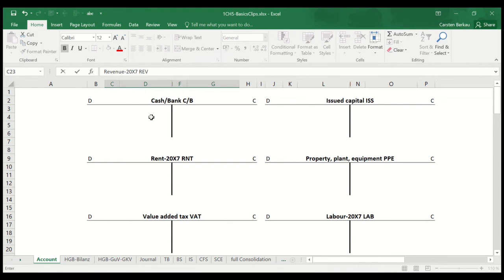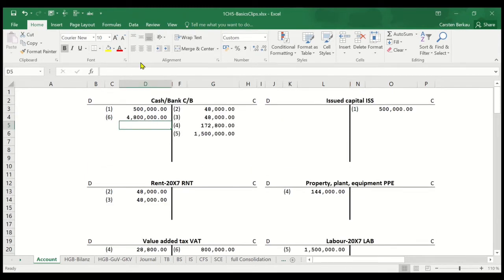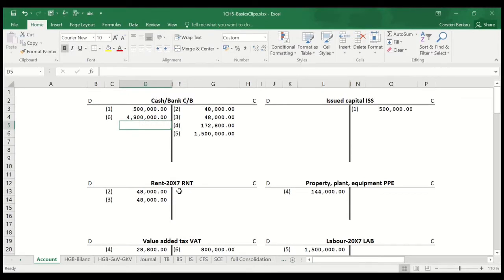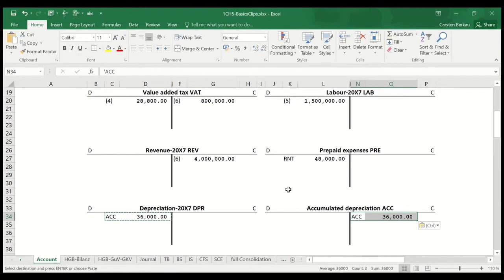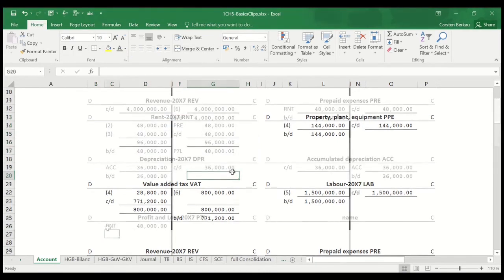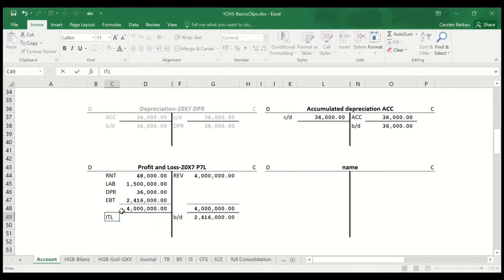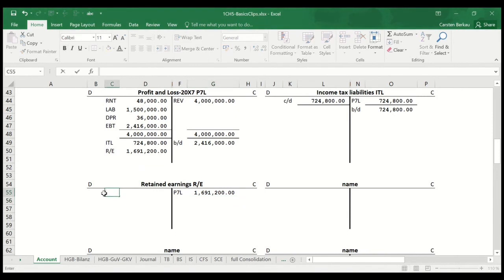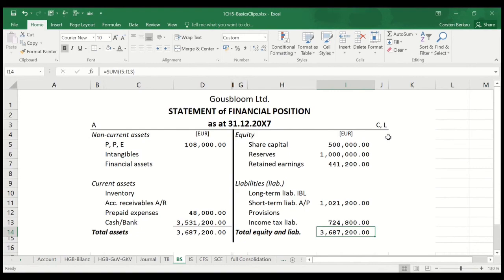How to Record Adjustments - Basics of Accounting, Prof. Berkau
Basics clips are short (= shorter than 10 min) video clips linked to the textbook Berkau, C.: Basics of Accounting. They help understanding international Bookkeeping in preparation of studying Financial Statements following IFRSs. This video shows how to record adjustments which are the Bookkeeping entries made at the end of the Accounting period, e.g., depreciation, accruals, VAT liabilities etc.
@carstenberkau8769 (BasicsClips GOUSBLOOM Adjustments)